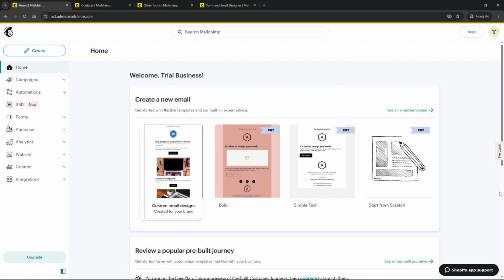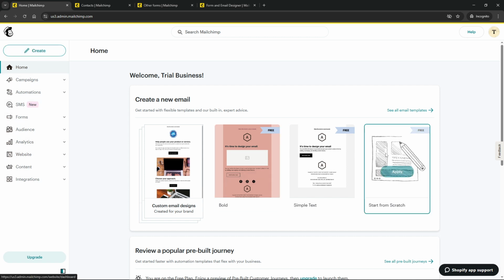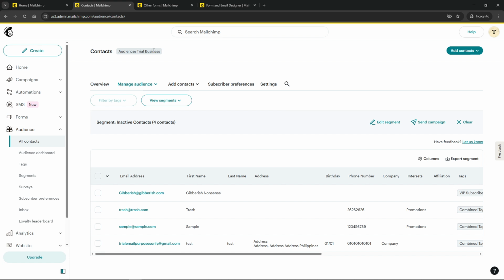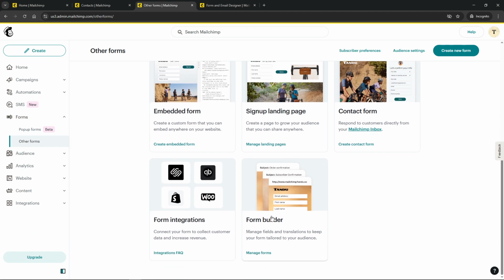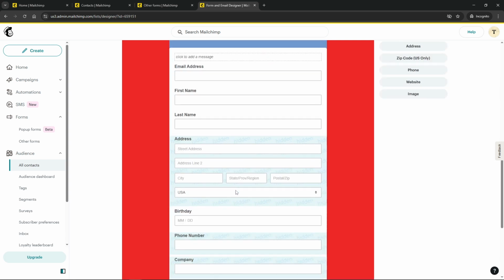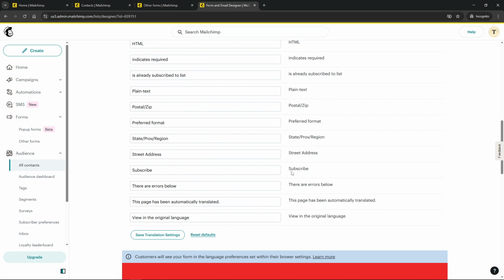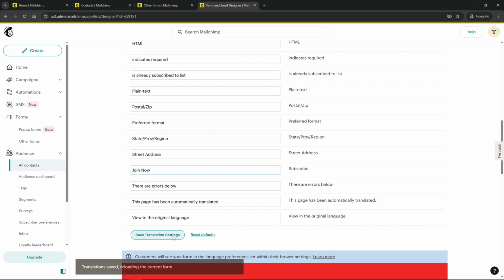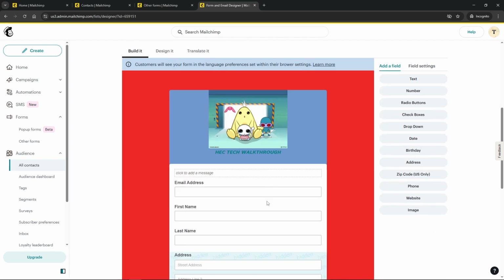How to Change Subscribe Form Button Text in Mailchimp [2025 Full Guide]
In today's video we will show you mailchimp tutorial,how to use mailchimp,mailchimp,how to change subscribe form button text in mailchimp,how to make a signup form in mailchimp,how to unsubscribe from mailchimp,how to add button in mailchimp,how to add buttons side by side in mailchimp,mailchimp training,how to add two buttons side by side in mailchimp,how to change line spacing in mailchimp,how to add button in mailchimp template,how to create signup forms in mailchimp,mailchimp email marketing